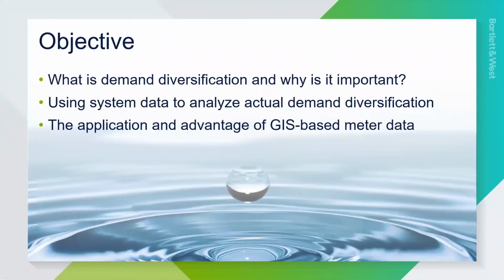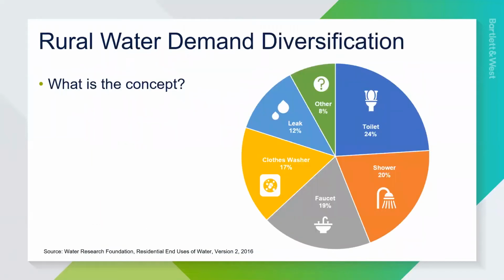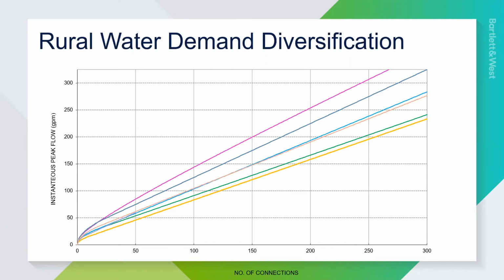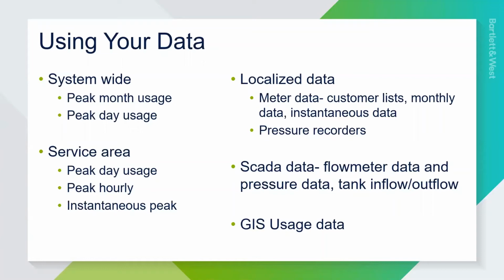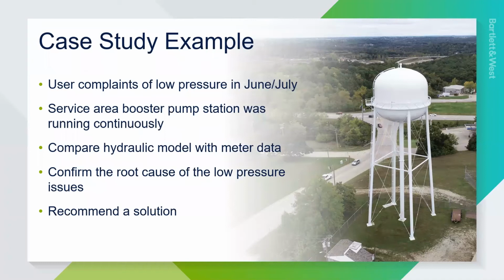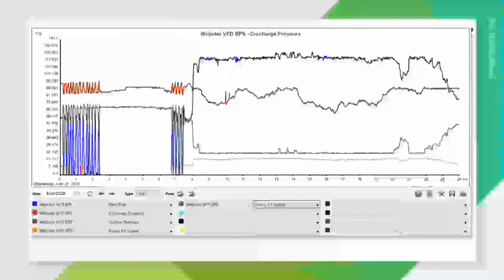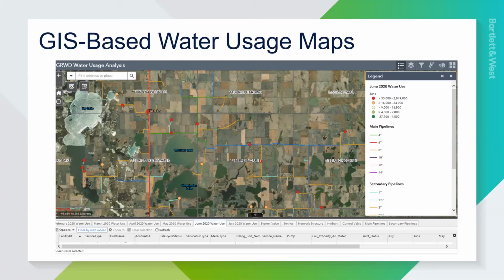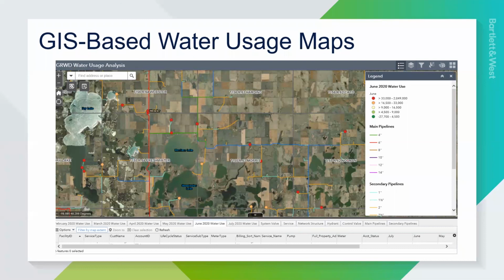Leveraging Metering Data to Analyze Demand Diversification and Optimize Hydraulic Models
System metering data can be a great resource for water system managers and engineers to use to compare the user demand diversification and the system design criteria. This video will show how a GIS-based map of meter data can be used to identify areas where water demand diversification varies from the hydraulic model demand.